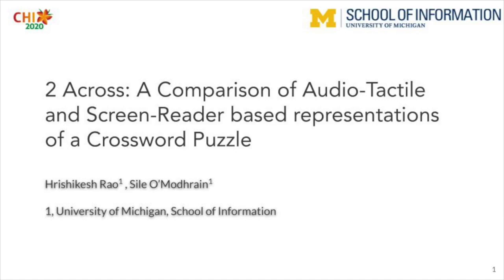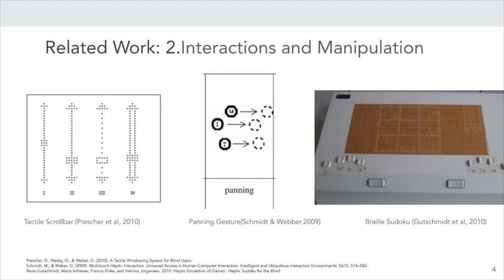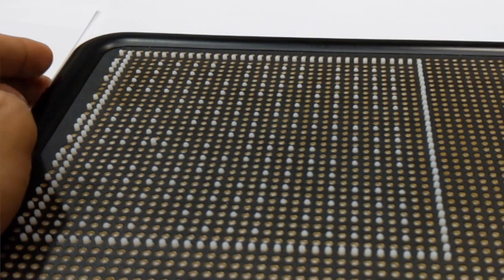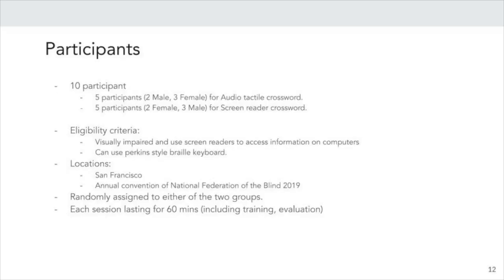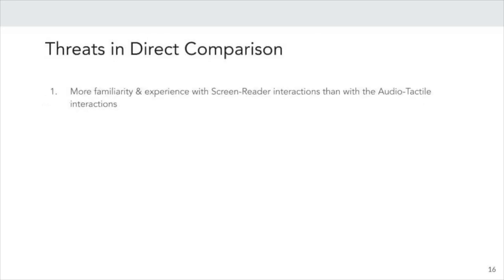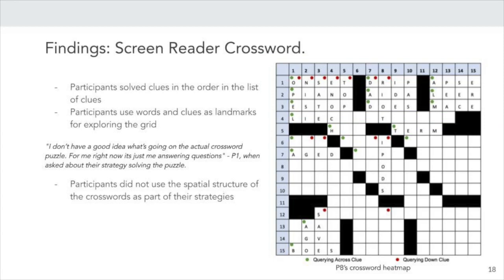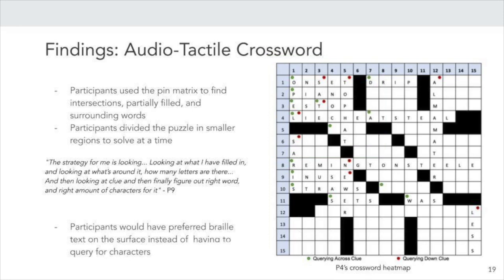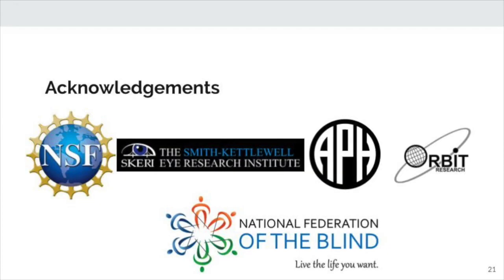2Across: A Comparison of Audio-Tactile and Screen-Reader based Representations of a Crossword Puzzle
2Across: A Comparison of Audio-Tactile and Screen-Reader based Representations of a Crossword Puzzle
Hrishikesh V. Rao, Sile O'Modhrain

Session: Tactile-graphics & models

Abstract
Crosswords are a popular recreational game that relies on the spatial relationship between words. As a player answers clues, they begin to organize words to form an intersecting grid. A good non-visual representation should convey the interrelation of words and support the user in building a practical spatial image of the crossword grid. This paper looks at two approaches to representing a crossword puzzle for visually impaired users: a screen reader based crossword, and an audio-tactile crossword puzzle. We evaluate the designs in a study with 10 visually impaired participants. The audio-tactile representation was found to support the practical use of the crossword's spatial structure while the screen reader based puzzle leveraged participant's prior experience in navigating websites. The paper discusses critical aspects of our study and presents a perspective on the use of multimodal interfaces for such spatial applications.